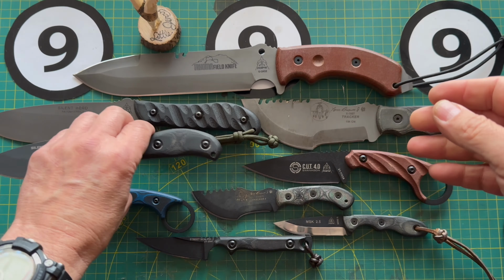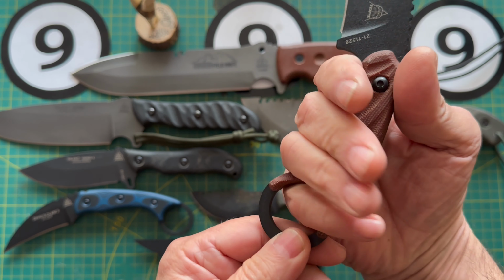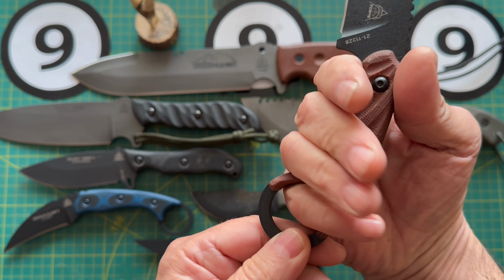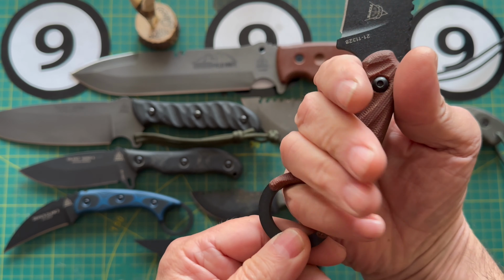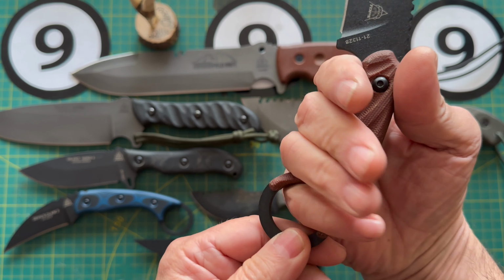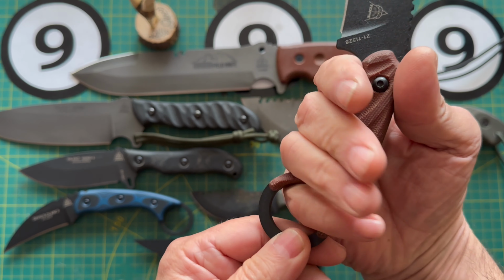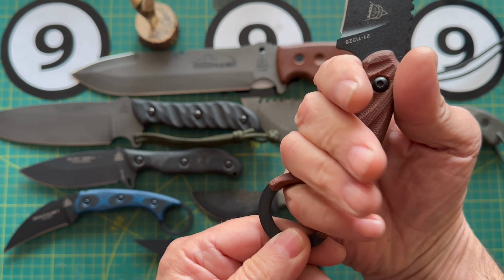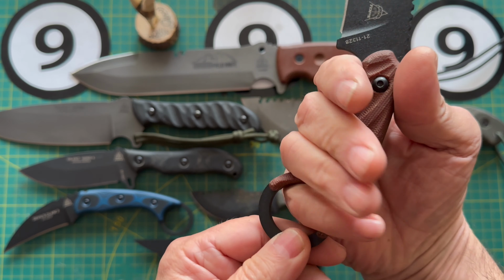My Tops Knives Collection 🔪🔪🔪🔪🔪🔪🔪🔪🔪